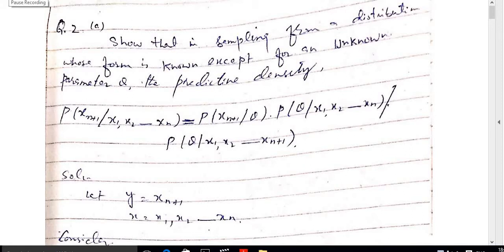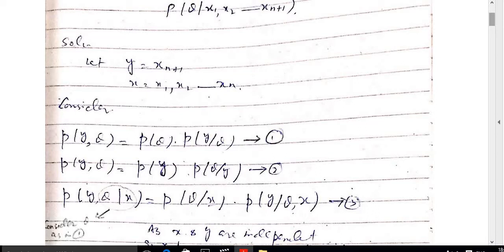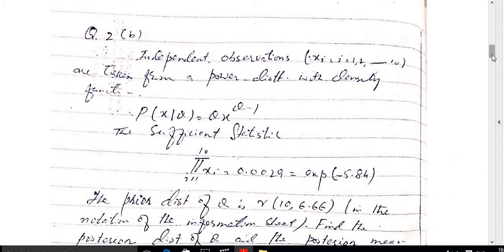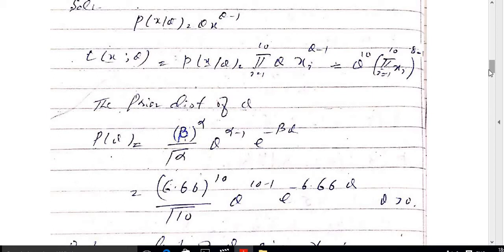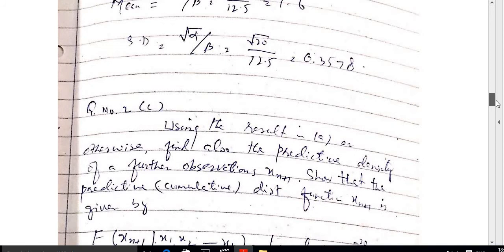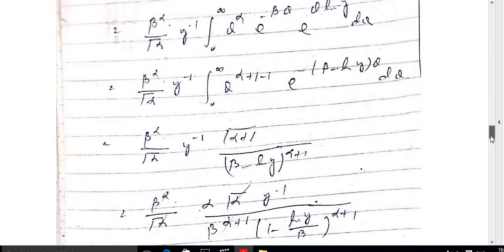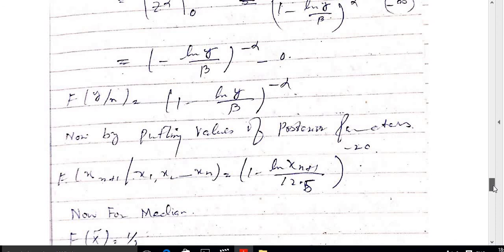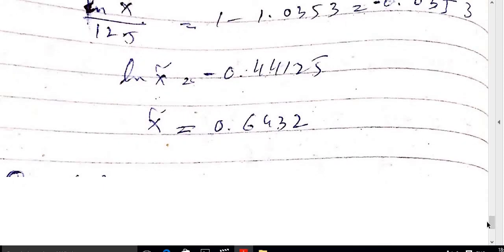Predictive Posterior Distribution2